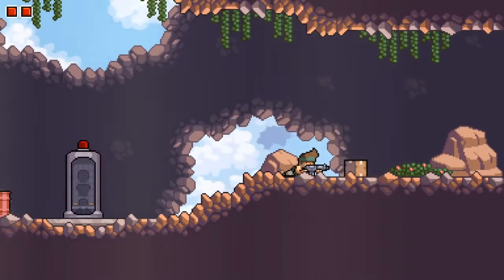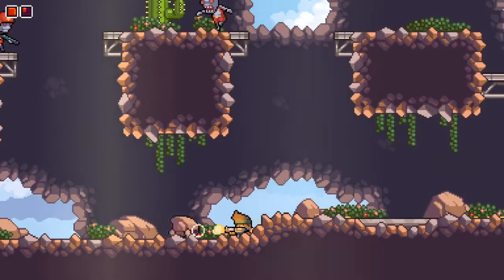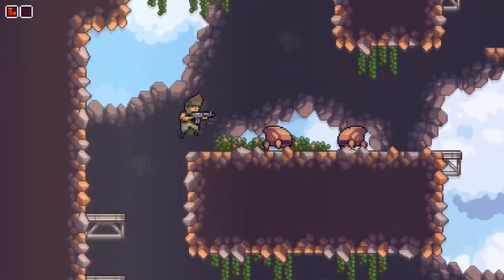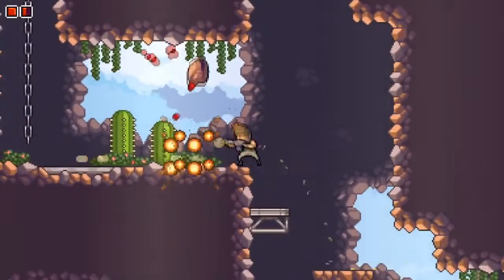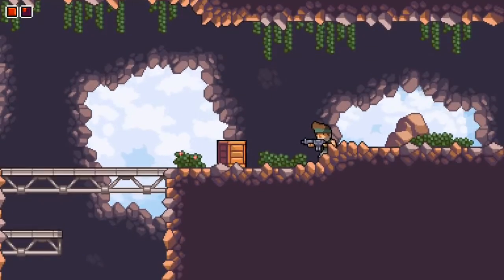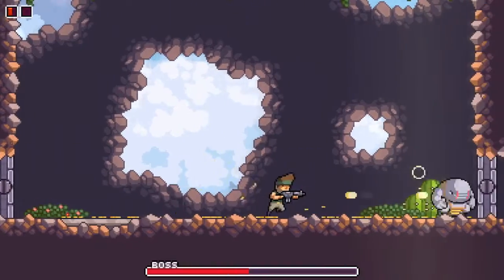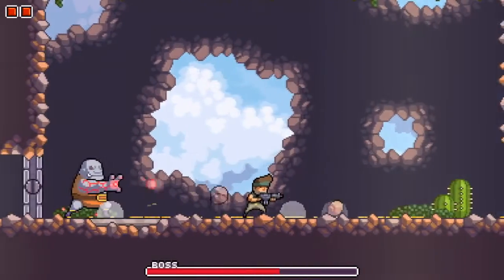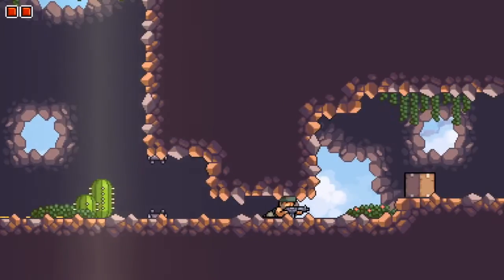Wrestling with the Wrassler - Omega Strike E3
As Doctor Omega and his mutant armies march toward world domination, only a few brave freedom fighters stand in his way. Omega Strike is a metroidvania game with a huge, open-ended world and multiple playable characters.

Defeat deadly enemies and learn new abilities for your heroes. Explore the world, find it's hidden treasures and upgrade your weapons in order to defeat Doctor Omega and his evil henchmen.